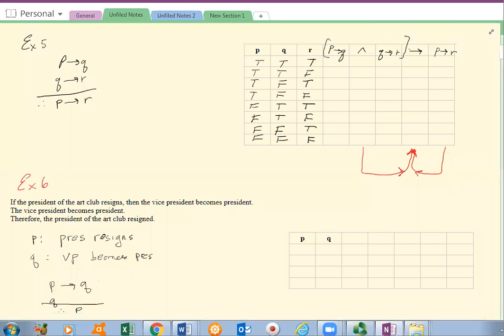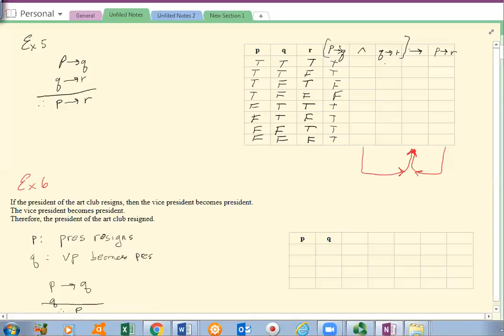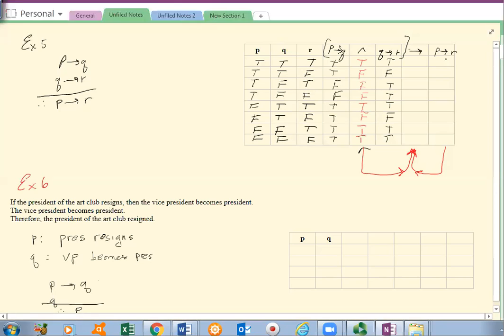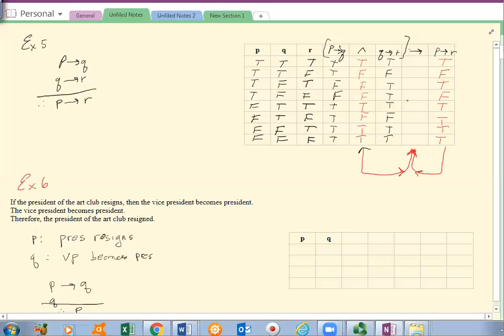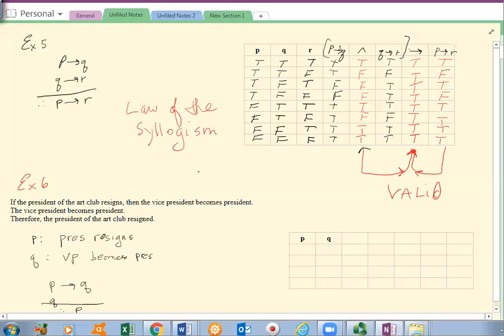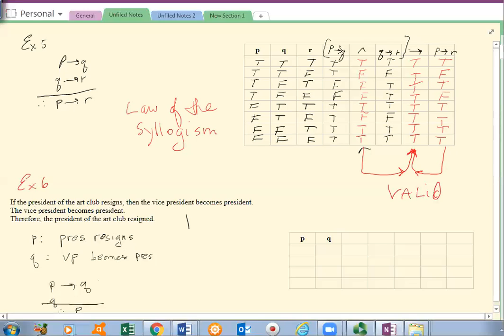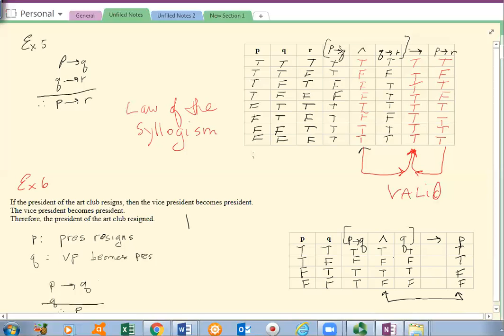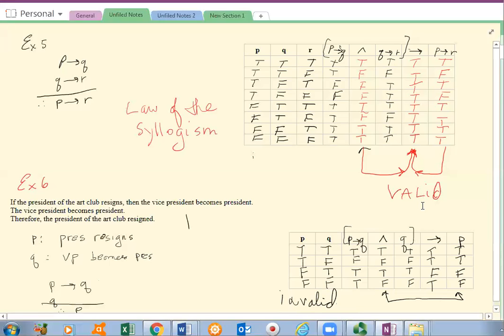3.5 Ex 5 and 6